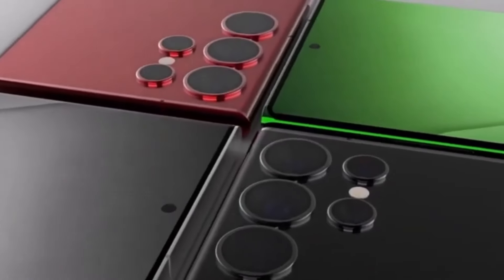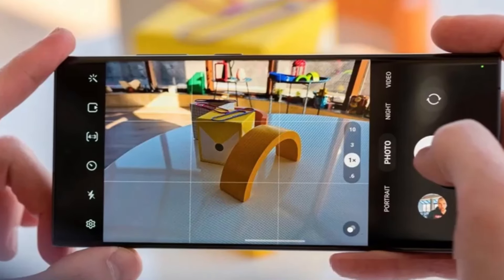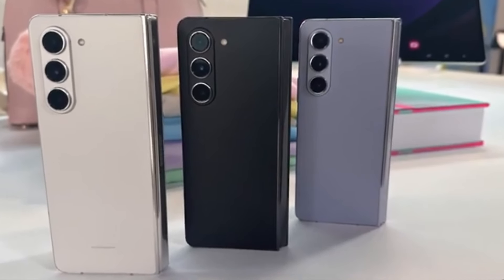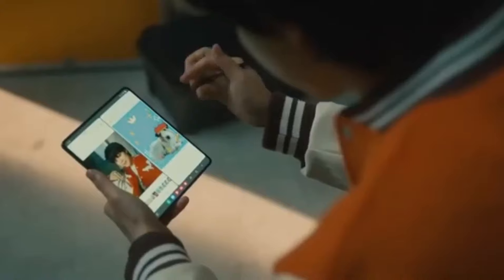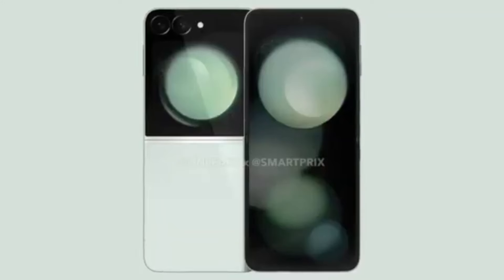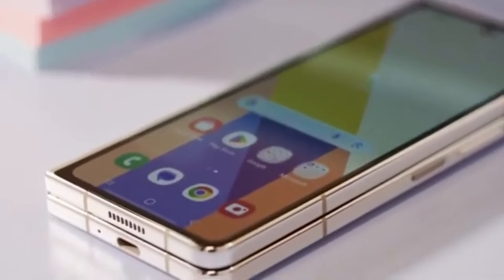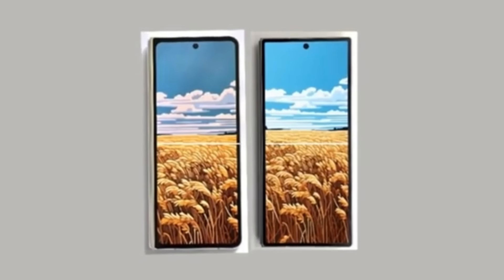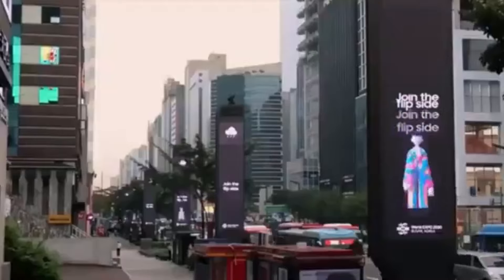Samsung Galaxy S24 Ultra - NEW CAMERA UPDATE!!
The Samsung Galaxy S24 Ultra is getting a major camera upgrade next month. The update will fix key camera issues on the Galaxy S24 Ultra, promising better HDR for natural and vibrant photos, precise white balance for accurate colors in any light, and reduced overexposure for balanced images.

PEACE!!